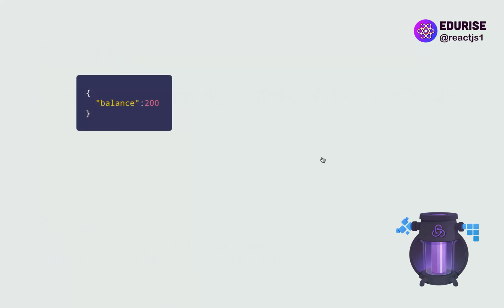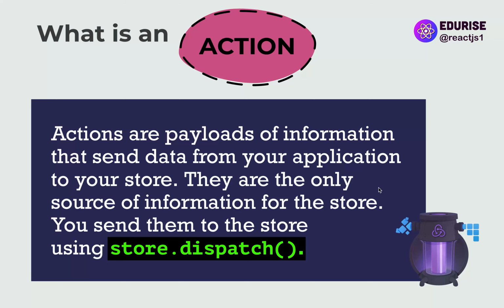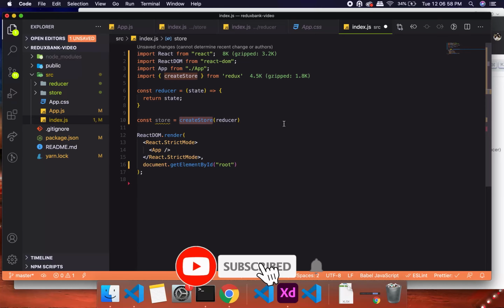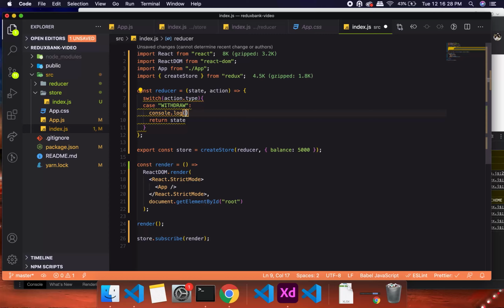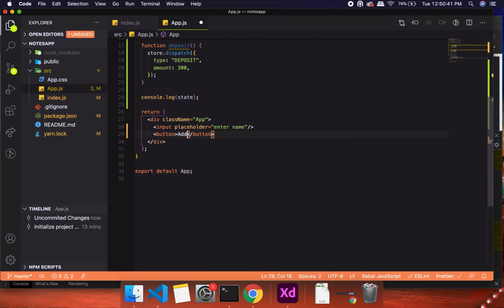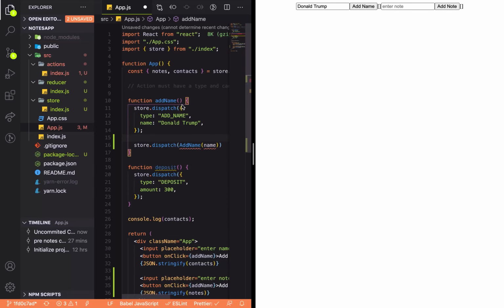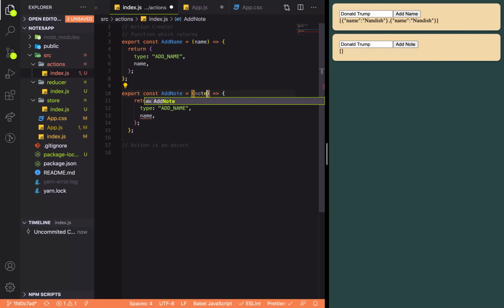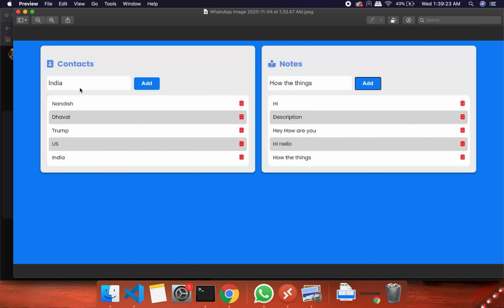Redux Basics in 1 hour - With Interesting Examples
Redux is one of the most complicated part in Frontend and have been struggling about it for a very long time.

Finally I had to take a step back and understand Redux at a lower level and this is exactly what I have tried to explain in the video.

It's using the Core Redux and not react-redux or redux-sage, which we will be utilizing in the next videos for our MERN projects.

The 3 main topics you need to understand are:
Store, Reducers and Actions

Would love to get your feedback